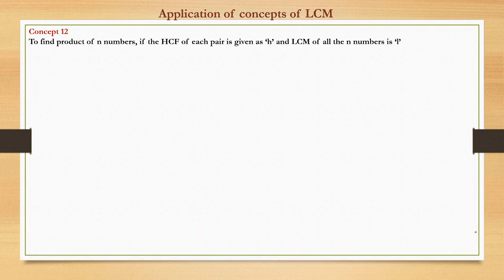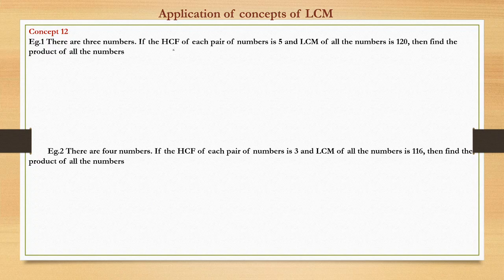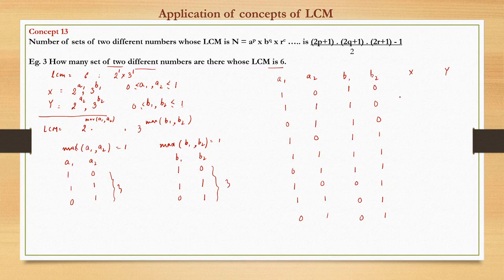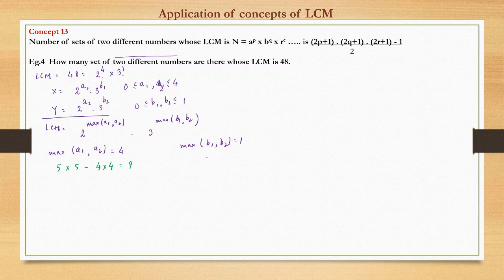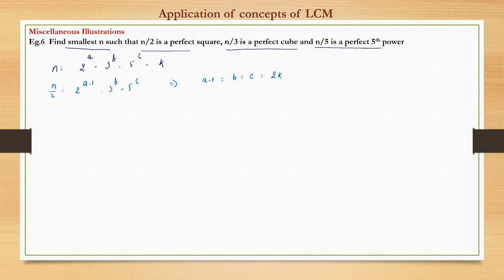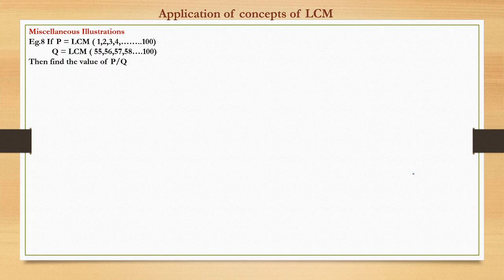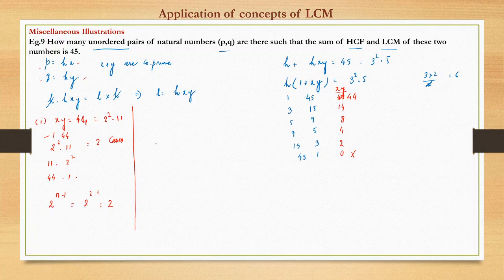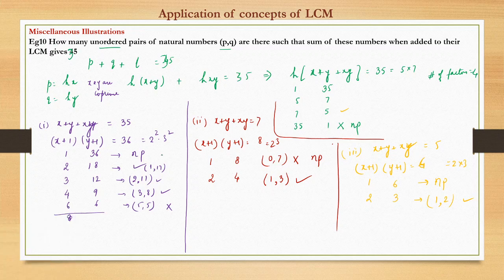Number System || LCM || Moderate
The video discusses some advance level concepts on LCM and its application along with various illustrations.